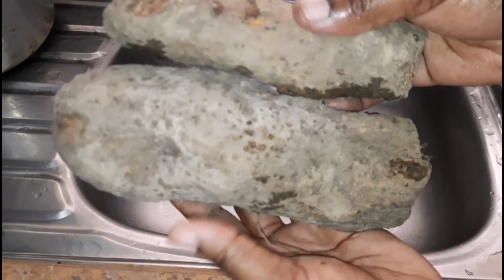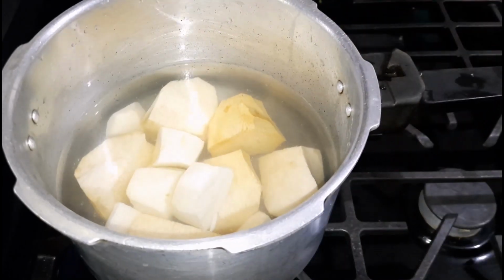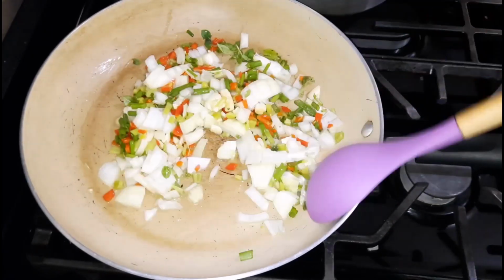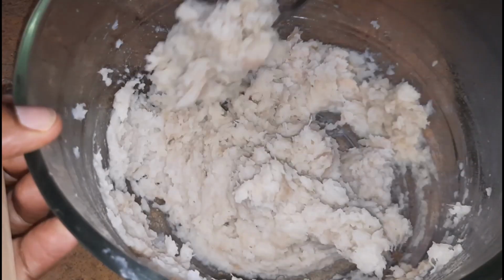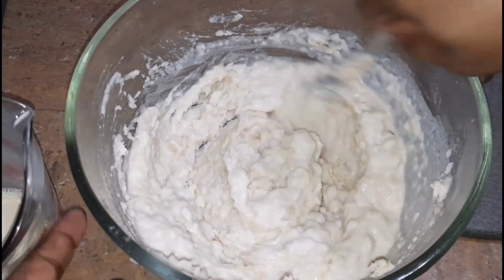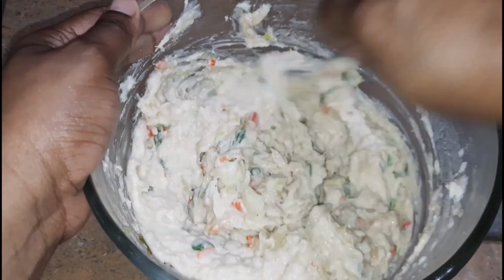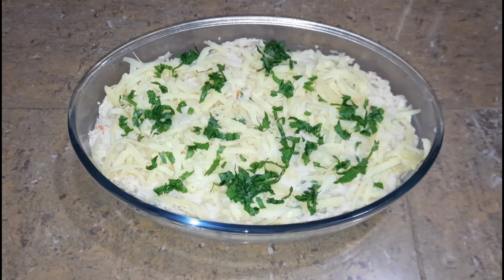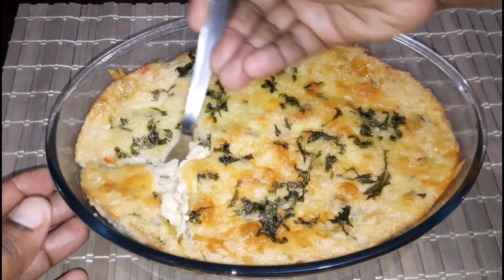How To Make Yam Pie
Hey SpiceFam.  In today's video, I will be showing you how to make yam pie. We @SpiceIslandCooking473  would love to hear from you! Check link below to check it out.